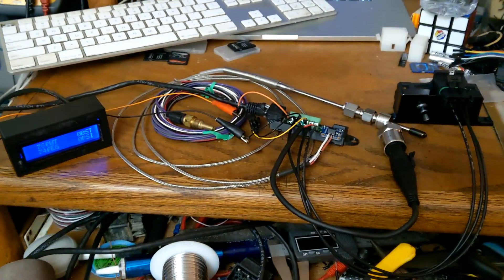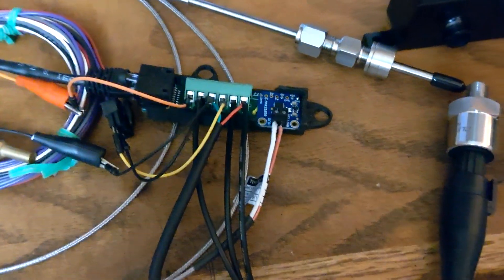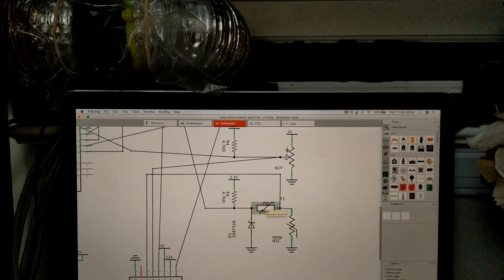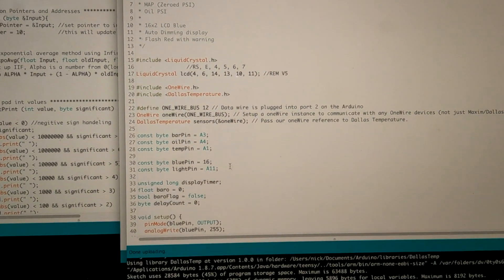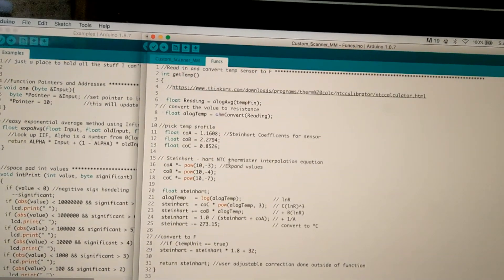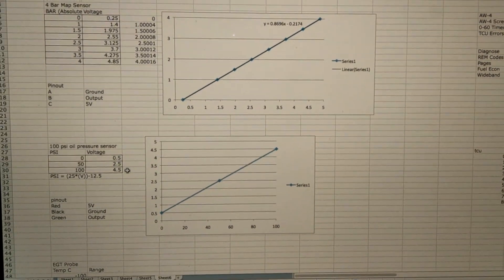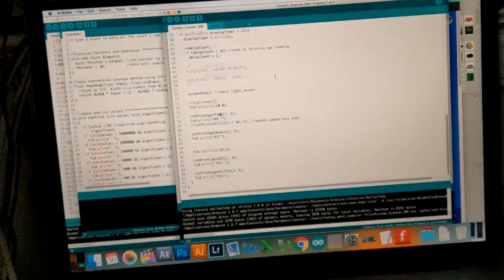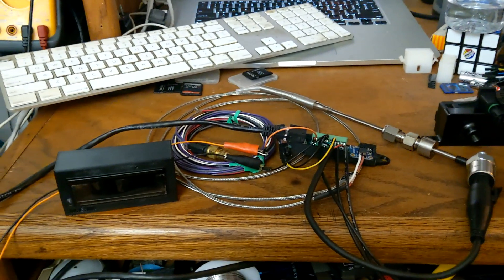Custom Arduino Mini Engine Monitor Project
A customer was interested in making a small and custom Engine Monitor for his non-jeep and it was simple enough so I got to cracking. This project features an Arduino Compatible PJRC Teensy LC as I had one on hand and it was 3.3v compatible with some other components I was using.

4 Sensors are directly fed into the board for monitoring and are displayed on an RGB 16x2 Character LCD.